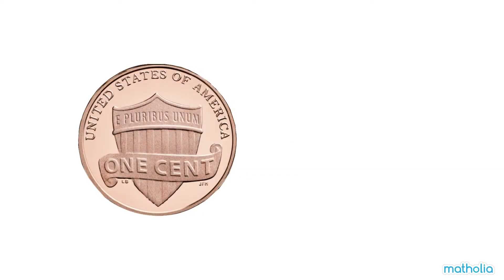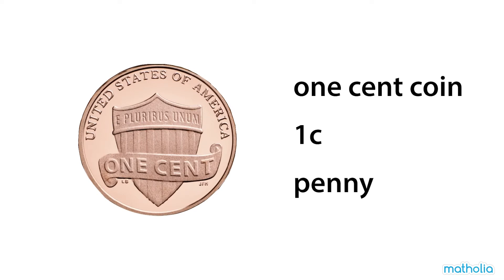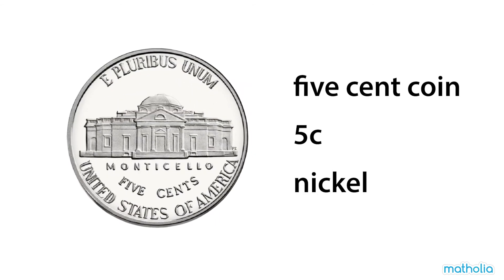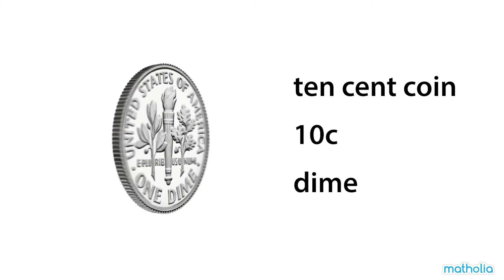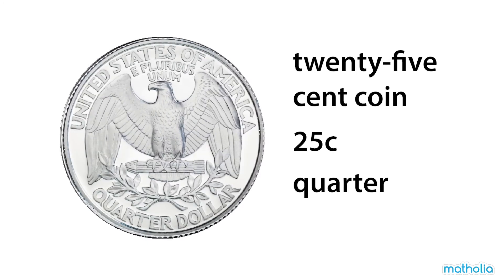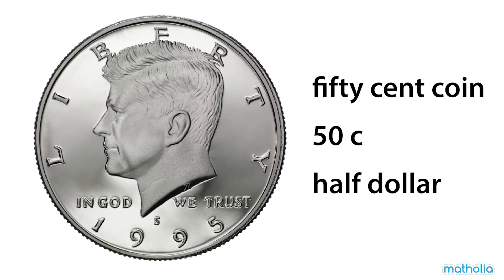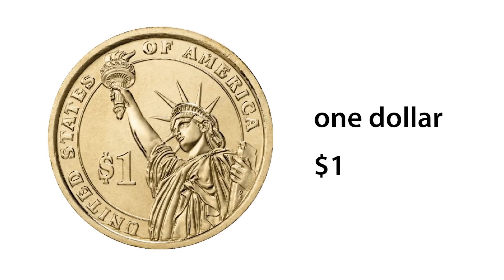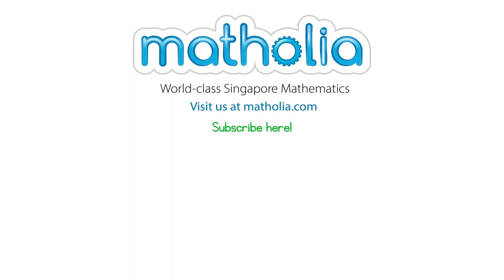Our Coins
Matholia educational maths video on the coins of the United Statesd.

This topic required pupils learn about the United States currency and the value of money in dollars and cents notation.

Learning Targets
• I can count amounts of money in dollars and cents
• I can read and write money in dollars and cents notation

• I can make up an amount of money using different denominations
• I can solve word problems involving money in dollars only (or in cents only)
• I can add and subtract amounts of money

Learning Tools
• Play money

1. Introduction to coins and notes with emphasis on their appearance, denomination and notations.

2. Practice exchanging money using examples in the book and with physical play money.

3. Practice counting money of mixed denominations using examples in the book and with physical play money.

4. Comparing money between different denominations using examples in the book and with physical play money.
5. Complete the word problems presented at the end of the chapter. Encourage high-readiness pupils to come up with their own money word problems.

Group Practice Ideas
Work in groups to solve a real-life problem to develop decision-making skills.